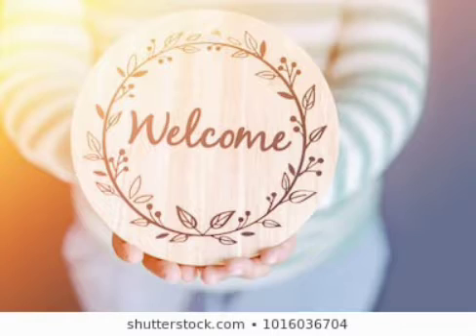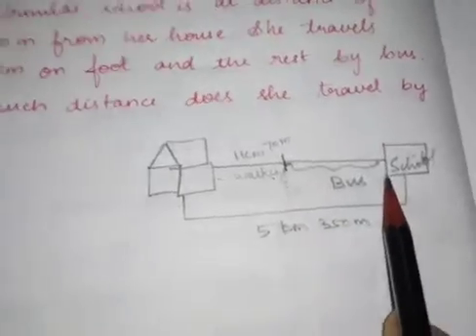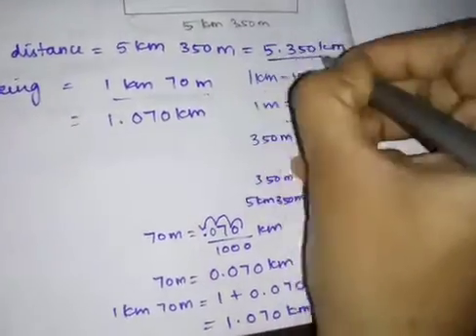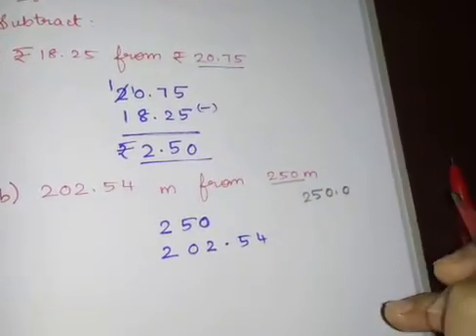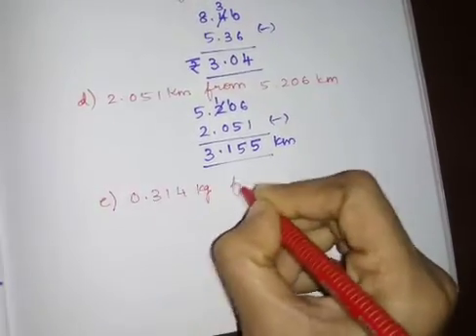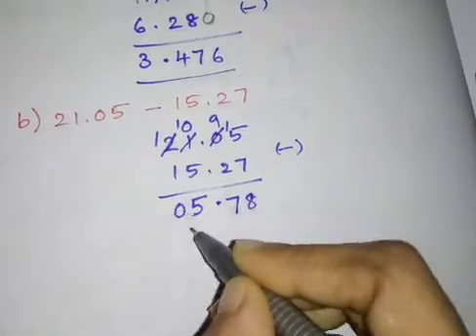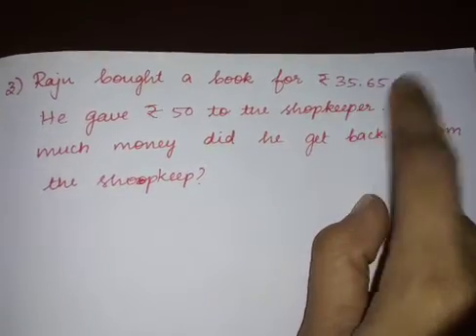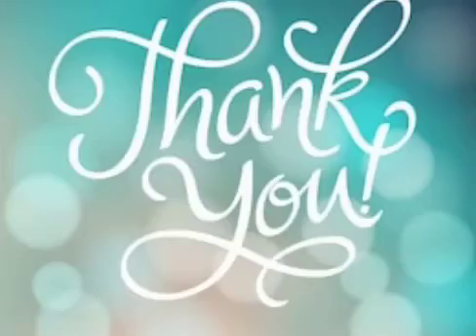Grade:6 Ex:8.6 part:1